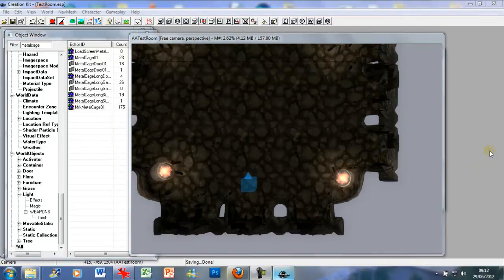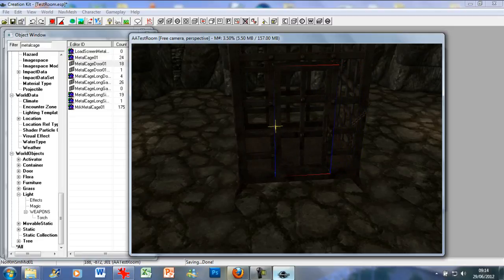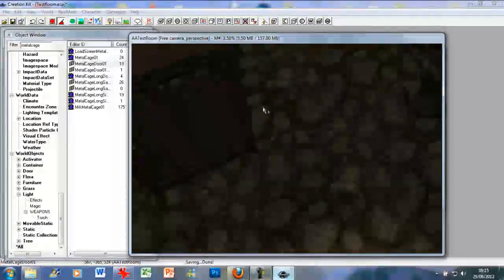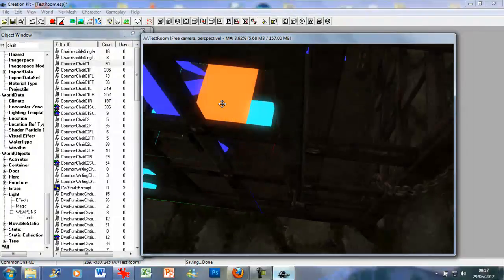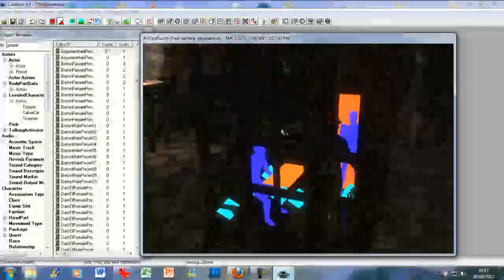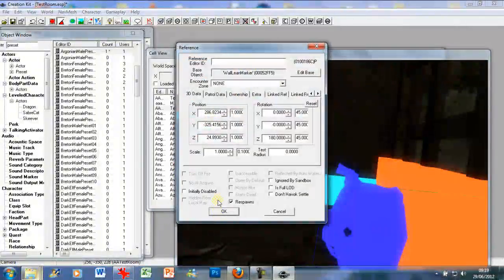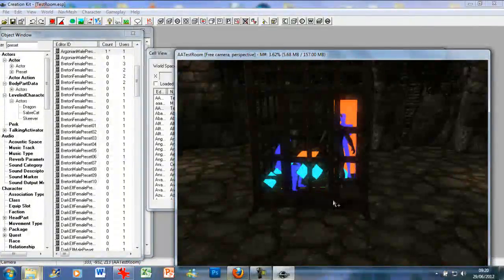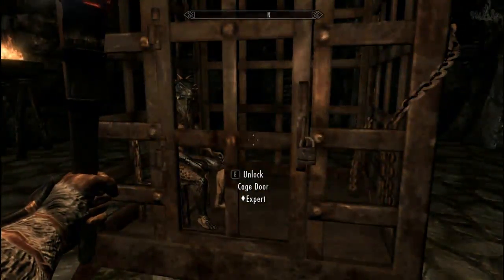Skyrim Creation Kit Tutorial 10 - Adding a Npc To a Cage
a smple tutorial showing how to add an noc ti a cage/cell and getting them to spawn and stay there